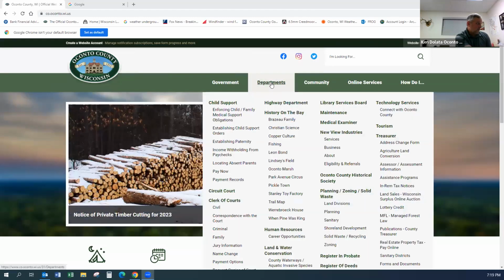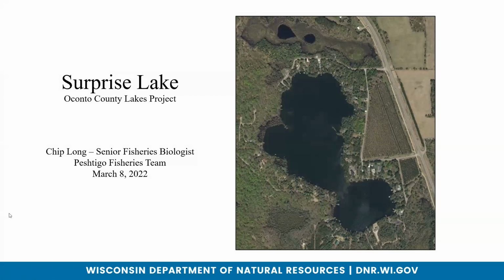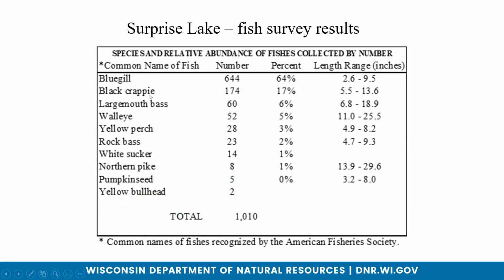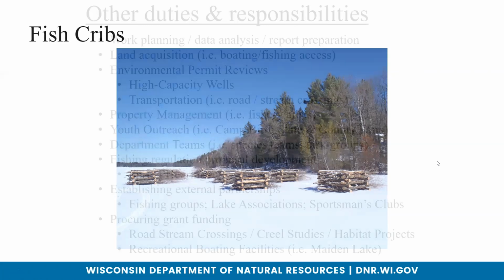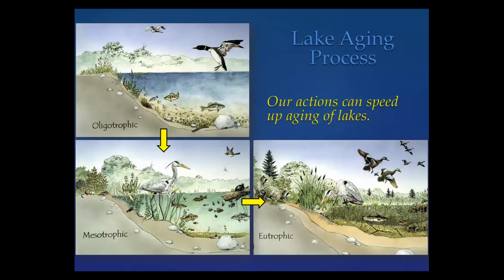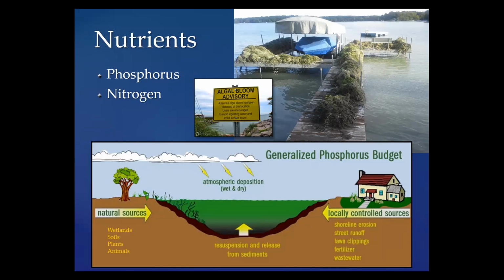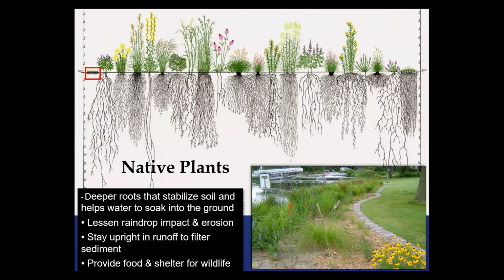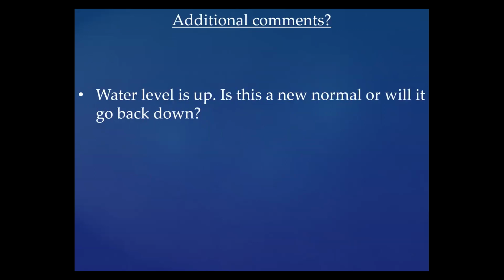Surprise Lake Planning 022823